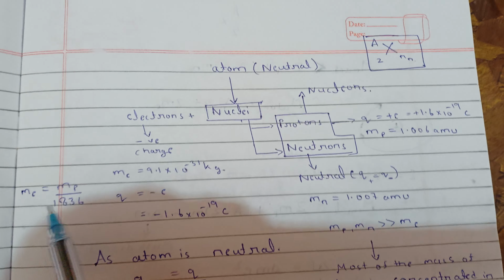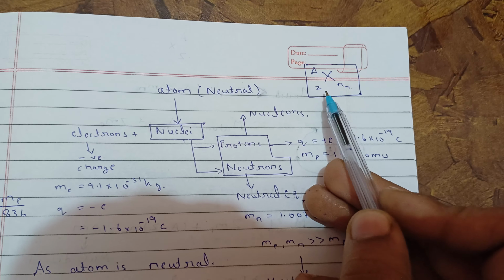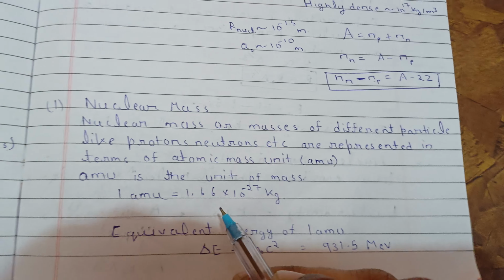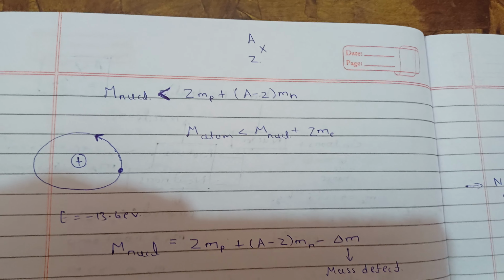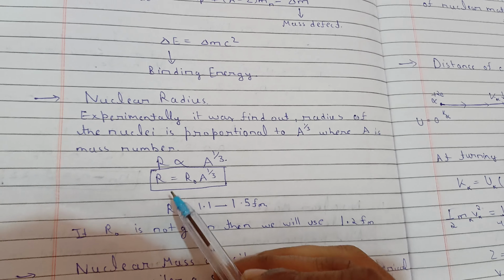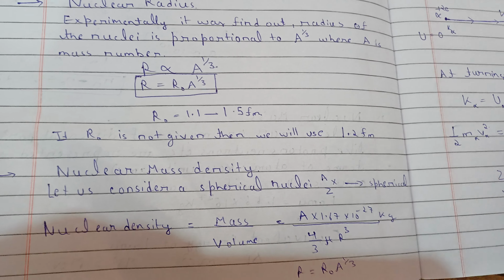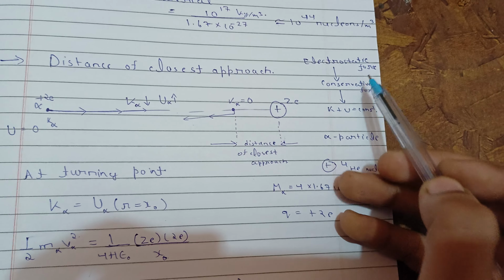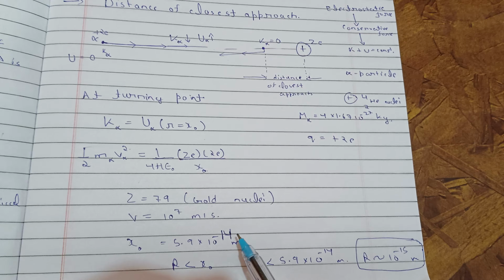Basic Properties of Nucleus || Nuclear Physics and Particle Physics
In this Video, I explained the basic Properties of Nucleus.